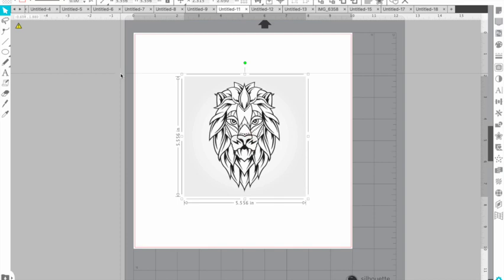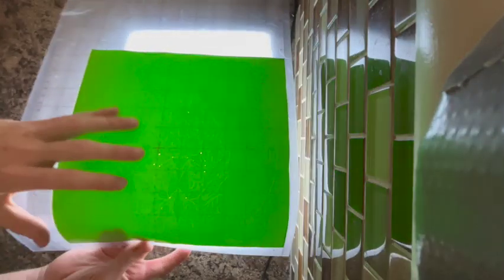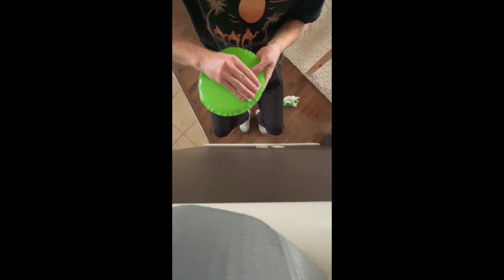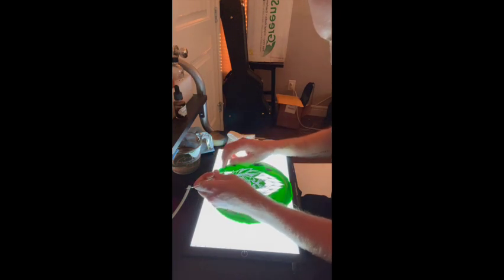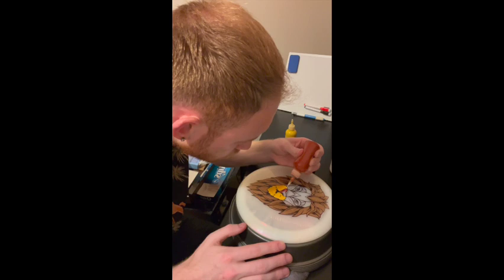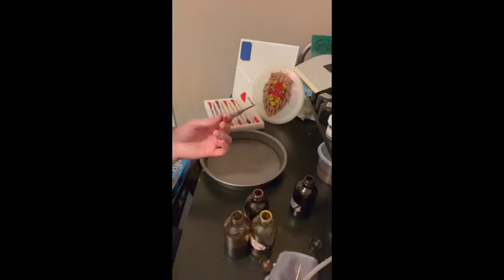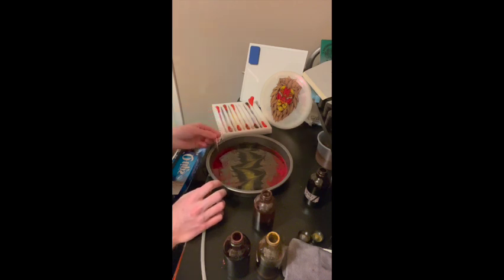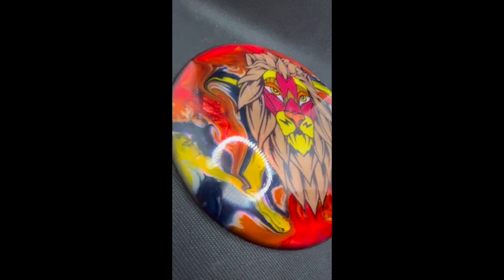How to Dye a Disc like Carrot Top Dyes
In this video, I go over all the techniques I use to dye discs. First-time video maker here, so respect my grind on iMovie and maybe next time I'll get some music or something to offset my burps/breathing. Leave a thumbs up or a nice comment if anything here helps you out!

00:00 - Intro
01:09 - Creating a Stencil on Silhouette Studio
03:30 - Wiping a Stamp
05:07 - Transfering Stencil
07:28 - Centering the Stencil on the Disc
07:55 - Smoothing Down the Stencil
09:48 - Weeding the Disc
10:21 - Black Hot Dip
12:03 - Wood Grain Detergent Painting
15:21 - Lotion Painting
18:27 - Contact Paper Masking
19:55 - Glue Bed
26:47 - Spin Dye
27:54 -  Outro

Materials:
Glossy Vinyl (not sure what kind, it came with the cutter)
Makeup Cotton Rounds
Light Board
Transfer Paper
NEW* Transfer Paper I Just Got
Laser Pointer
Silhouette Weeding Kit
Weeding Tool
Clear Glue (I buy the generic one available in-store only. MUCH cheaper)
Glass Pipettes
Acetone Dye Mix Jars
Old Used Record Player from Buy and Sell
Q-Tips
All Dyes were ProChem & Dye or iDye poly. Buy these at one of Canada's great online discgolf retailer stores!